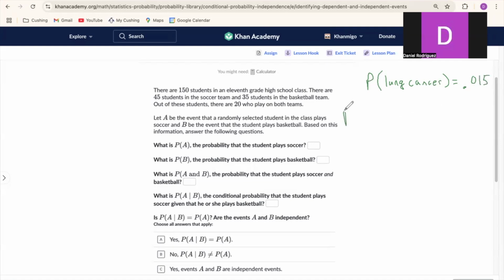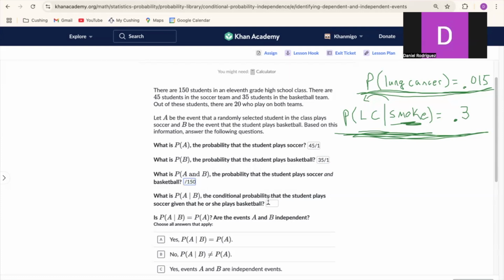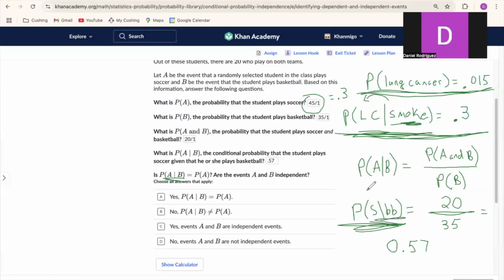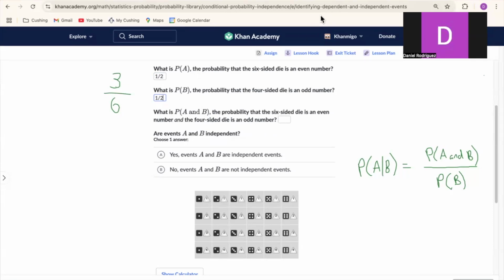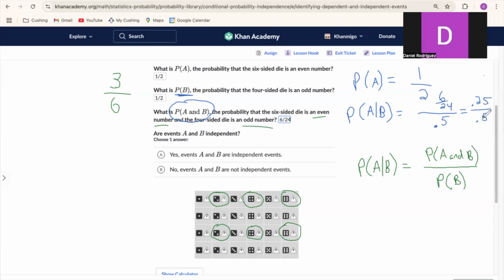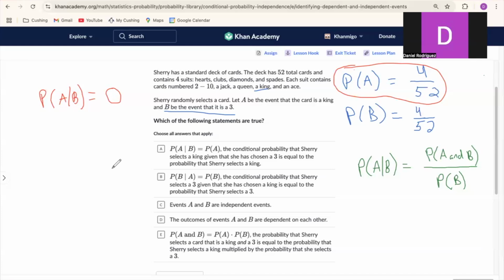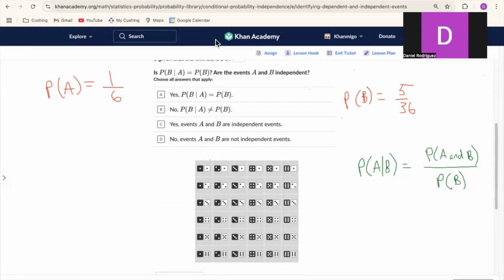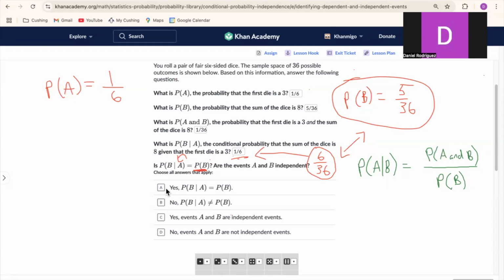Statistics Khan Academy Review: Dependent and Independent Events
Review of the Dependent and Independent Events question set in Unit 7 of the Probability & Statistics course on Khan Academy.